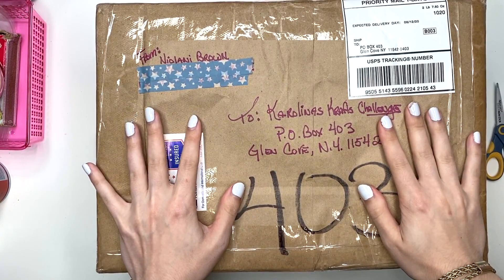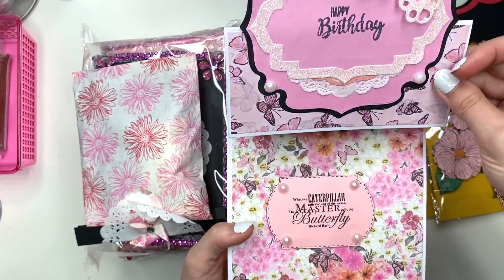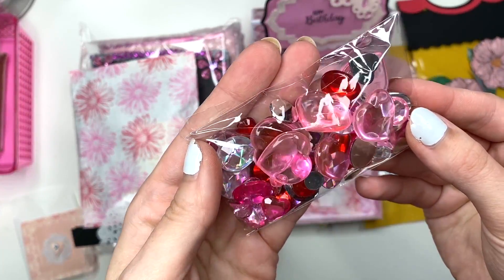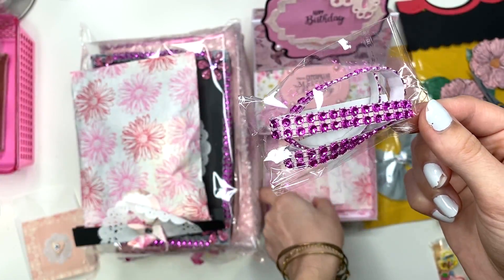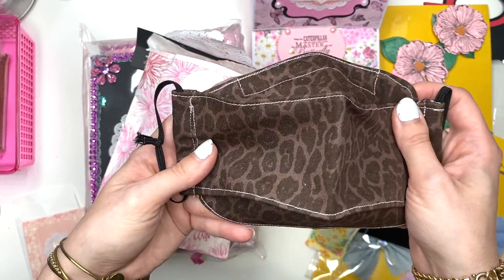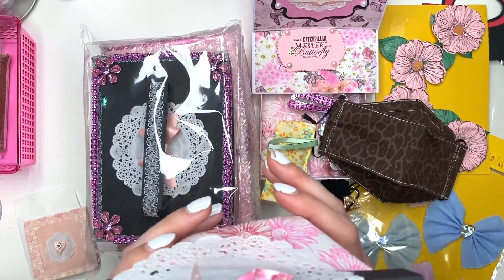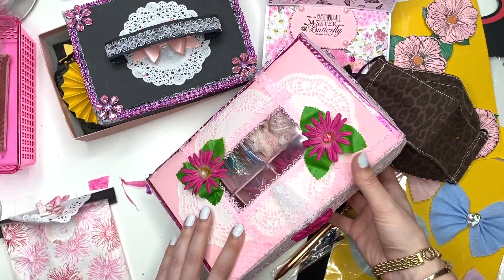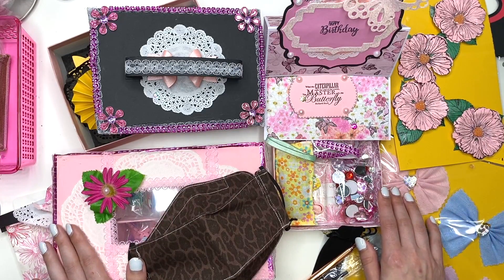Birthday Challenge Entry #10 from Lani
In today's video I have entry #10 to show you that I received from Lani for my birthday challenge giveaway!

♥ GOT MAIL? Send it to:
KarolinasKrafts
USA